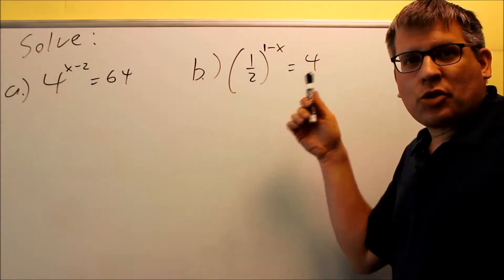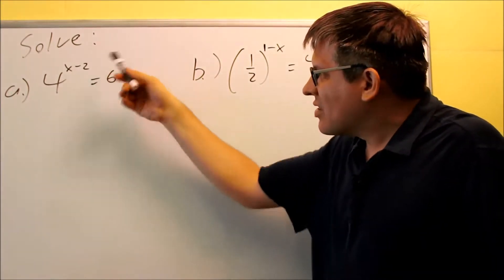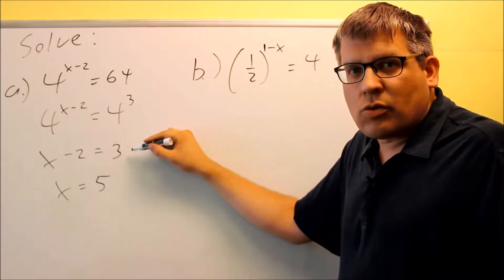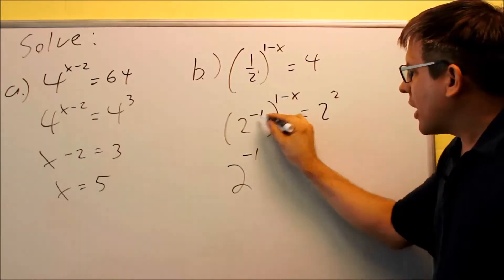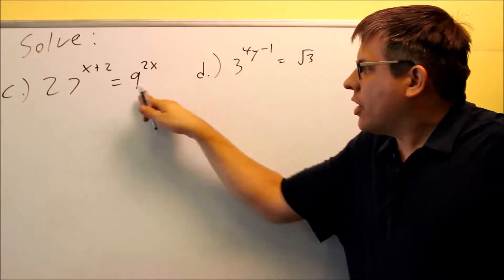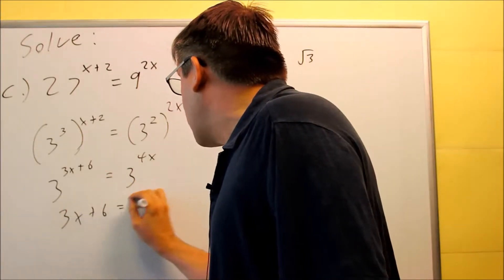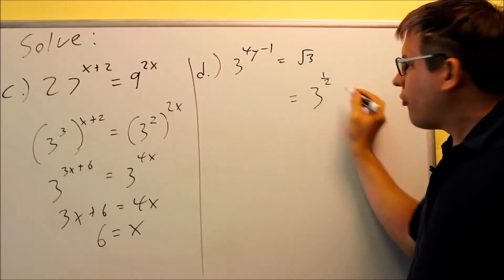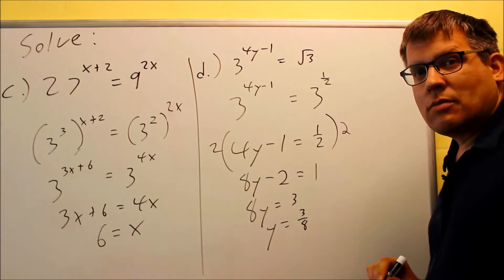Solving Exponential Equations (Equal Bases Property): Ex 2